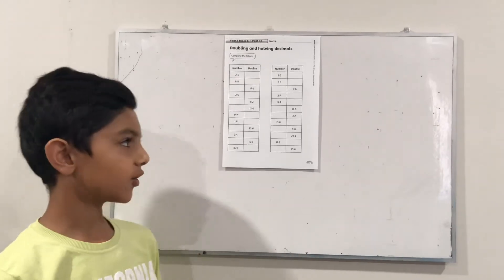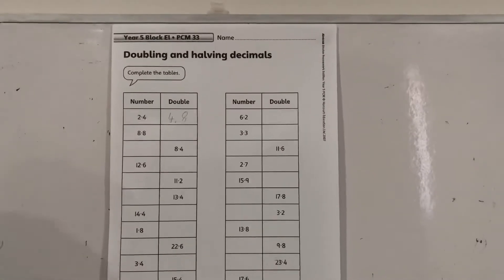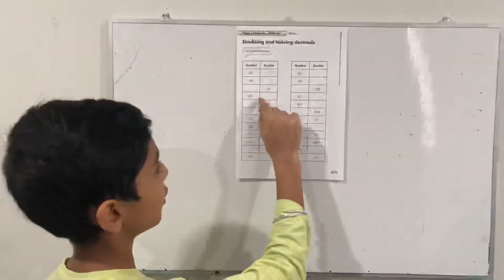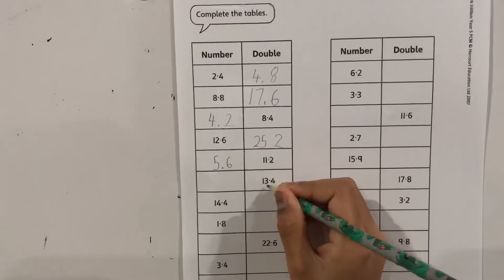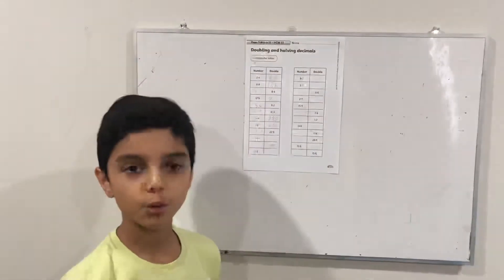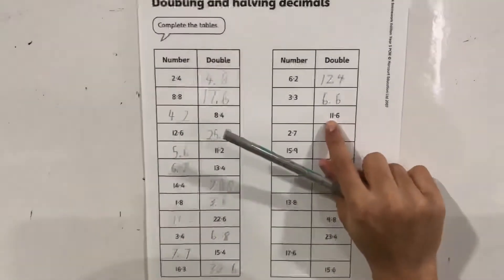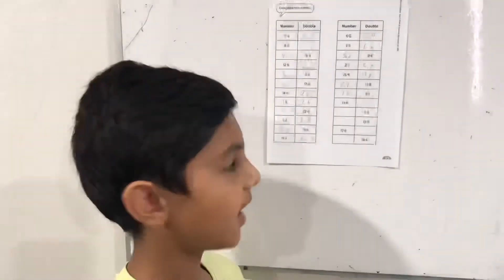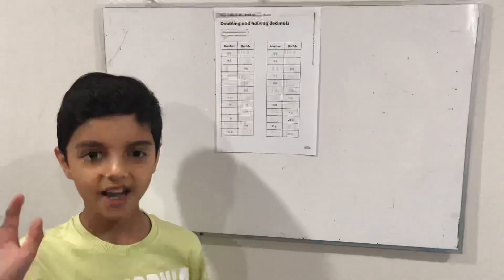How to find Double & Half of Decimal Numbers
Find the Double and Half of the Decimal Numbers with Veer. He is explaining the questions and then how to solve them. He has shared different methods to find the half and double of decimal numbers. He has also talked about a relationship pattern with the number in the question and its answer. This is a year 5 maths exercise. Watch the video and encourage your kids to solve the questions with Veer after few initial set of questions.